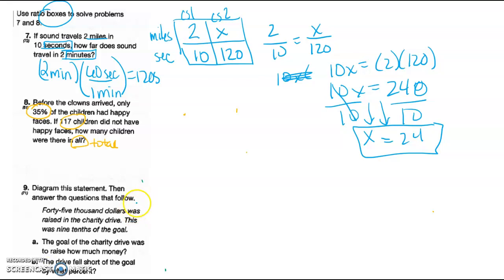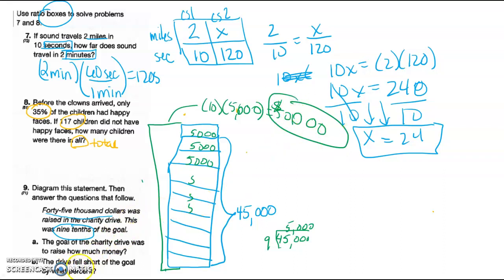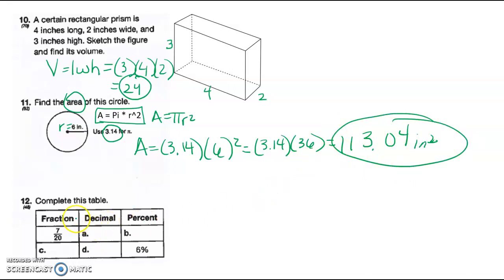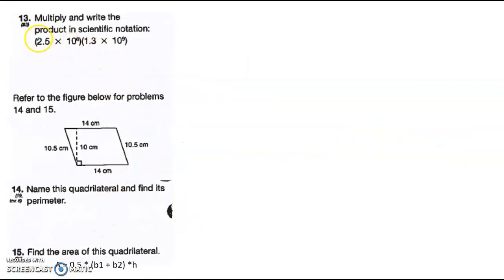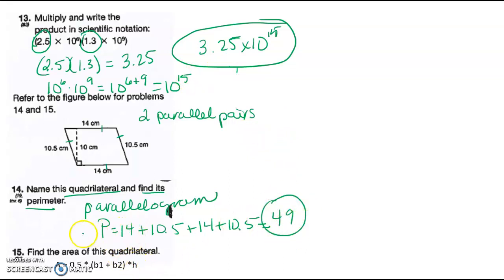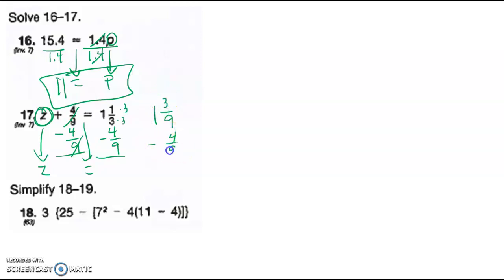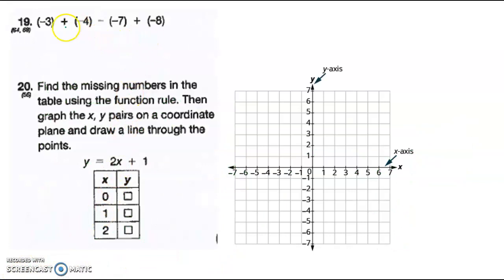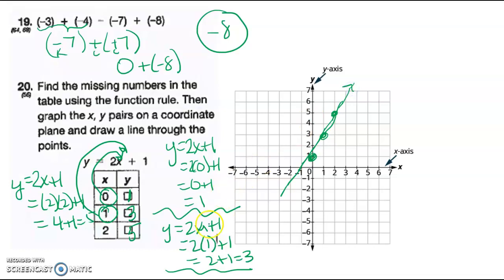CumTst 17A Part 2 of 2